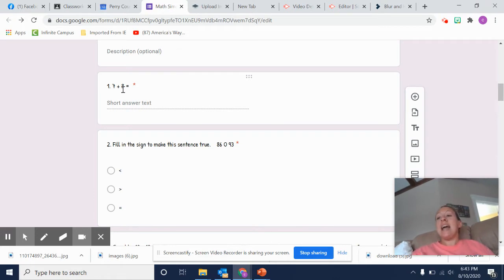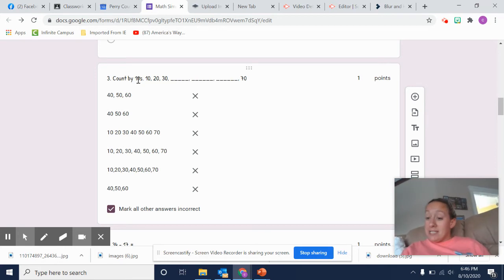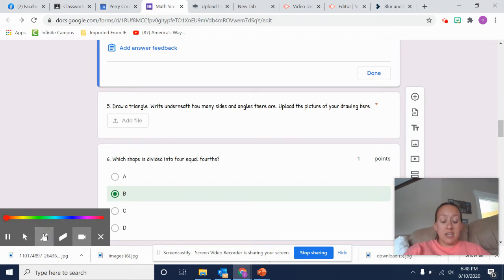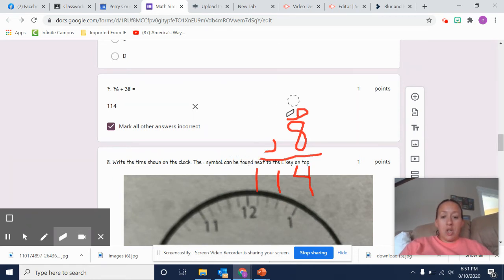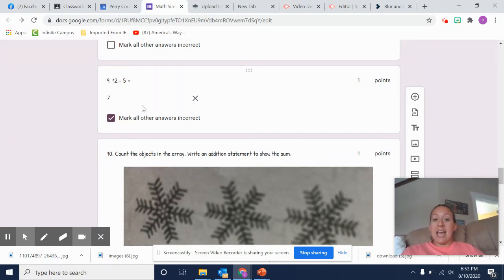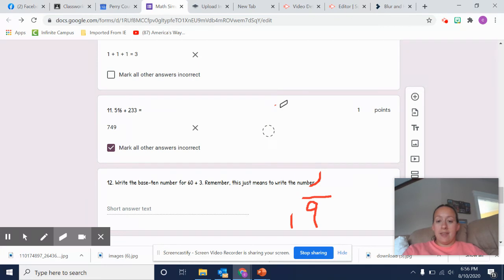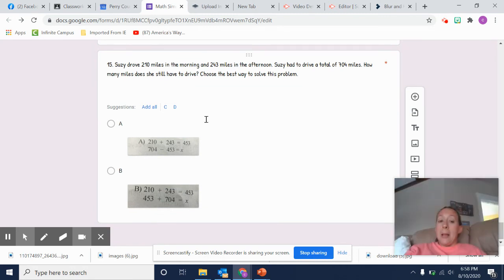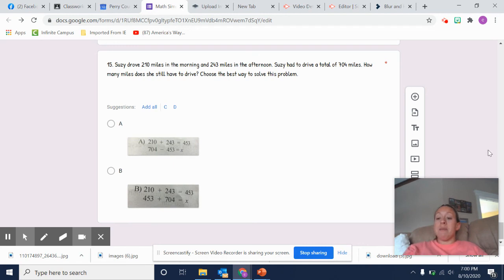Math Simple Solutions Lesson 1